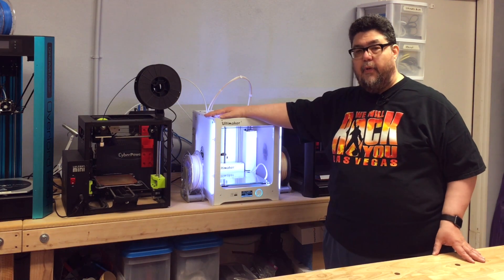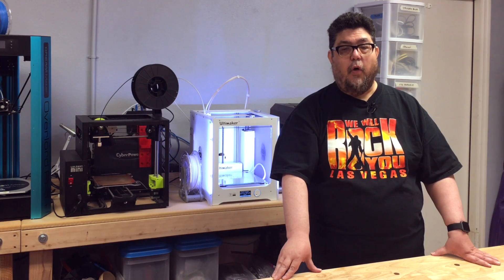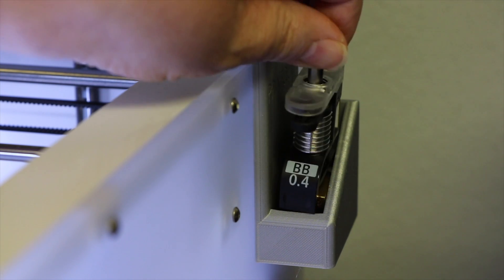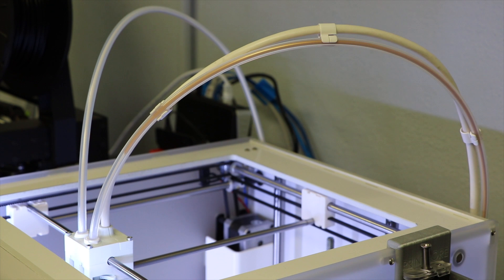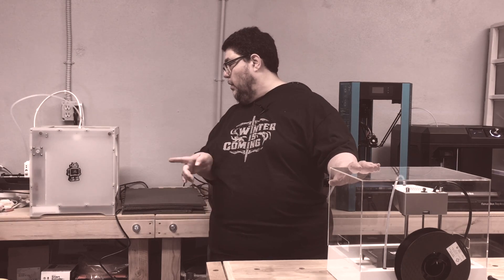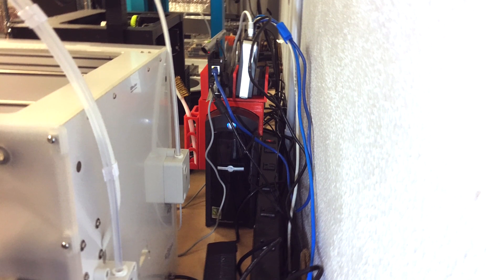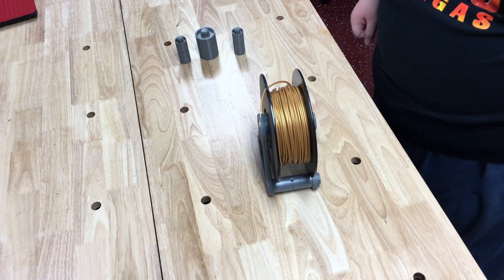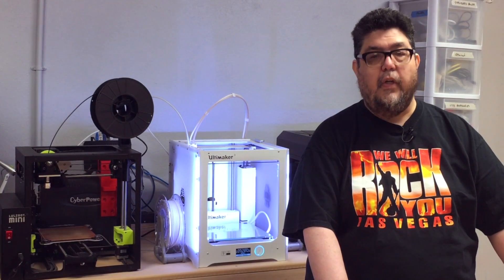Modding the Ultimaker 3 with 3D printed accessories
The Ultimaker 3 is a fine printer, but there are still some tweaks you might want to make. In this edition of the 3D Printing Discovery Series, we showcase two great (and necessary) mods for the Ultimaker 3.